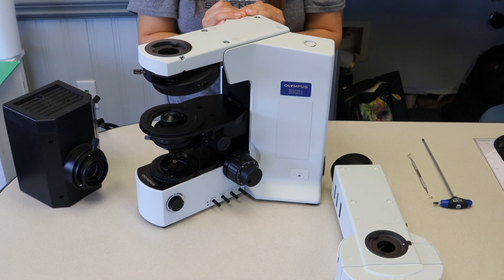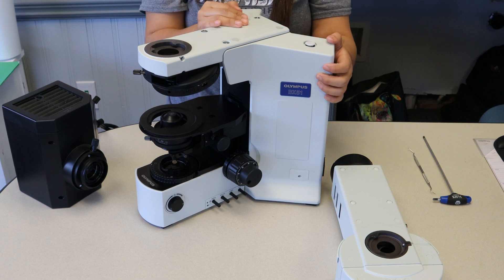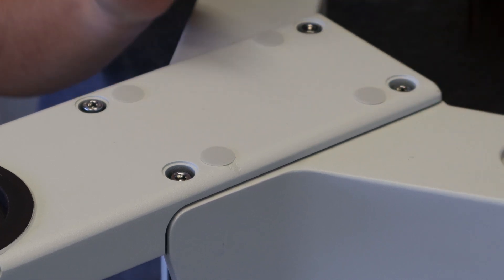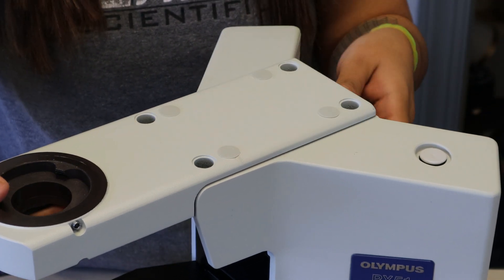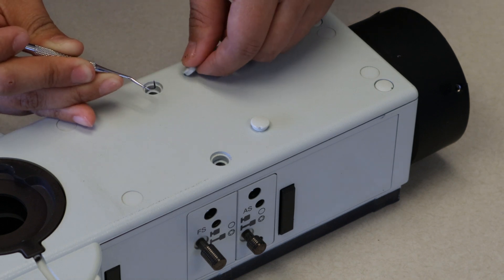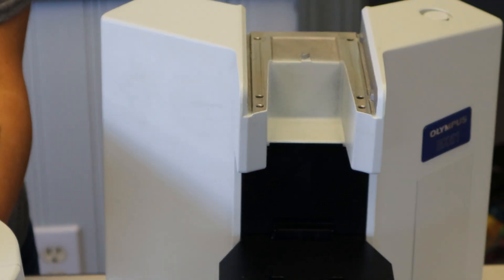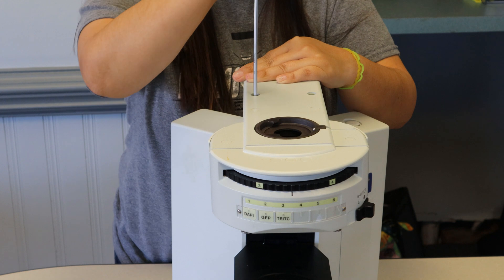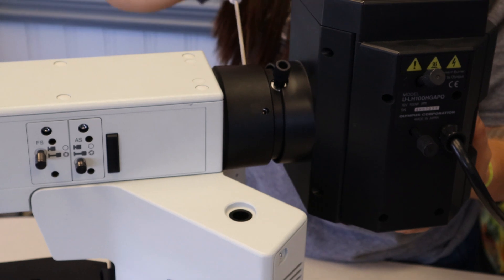How to install a fluorescent illuminator on a BX series microscope with Munday Microscope Company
In this video Walker and Maria from Munday Scientific go over how to install a fluorescent illuminator on a BX series microscope.